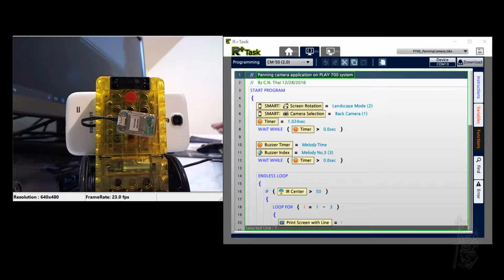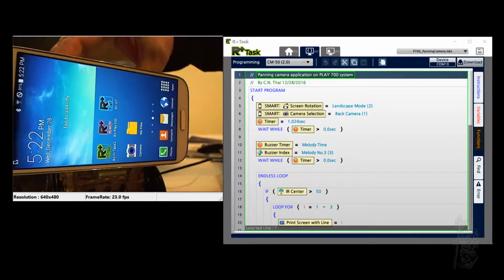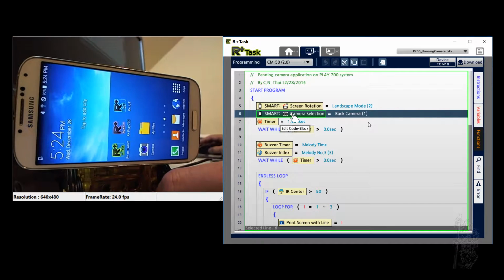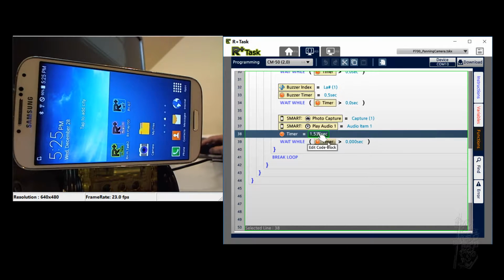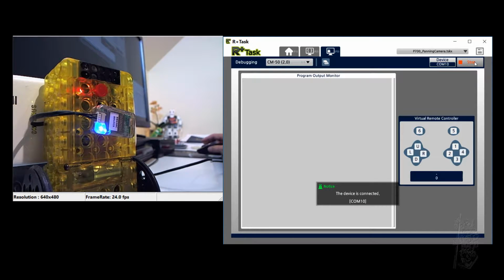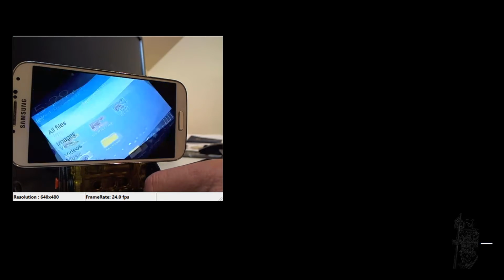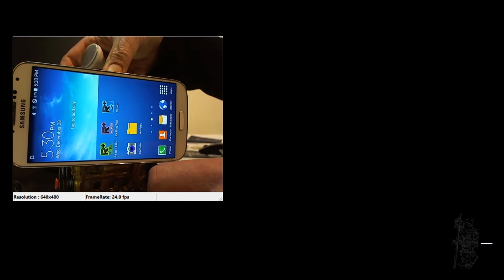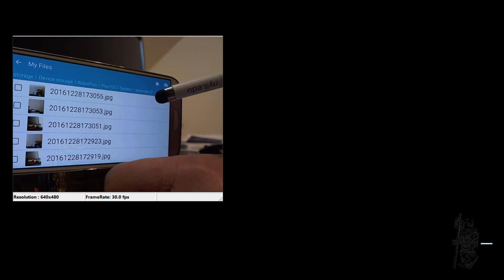ROBOTIS PLAY 700 Using Phone Cameras (Android and iOS)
After spending a few days hacking at the PLAY 700 mobile app (both for Android and iOS) with the goal of trying to use both front and back cameras on the phones, here are what I have learned so far:

1)  I first used a Samsung Galaxy S4 on Android 4 and it worked well for me, I could swap from inside the TASK program to either front or back cameras and it even played the audio clips on the S4 for me.  And then I made the mistake of upgrading the S4 to Android 5, and now I can only access the back camera and I lost audio files playback capabilities.  I have not gotten the chance to revert the S4 back to Android 4 yet!  Does anyone know of a good information source for this issue?

2)  My iPhone is a 4S (iOS 9.3.5), the PLAY 700 app works good on it, but so far I could only access the back camera.  It worked pretty close to the S4 when it was on Android 4 (see video).

3)  Using the BT-210 was pretty convenient, if you preferred to develop TASK codes on the bigger PC display and then turned around and used the same BT-210 on an Android mobile device without having to swap in/out any BT hardware at all (see video).  If your target device is an iPhone, all you'll have to do is swap out the BT-210 to a BT-410 module at "run-time" so to speak.  They use the same cable, so very easy procedure.

4)   The last interesting thing that I learned was that we could not use the TASK program to access the "Smart Devices" directly, the "Smart" commands sent out by TASK were actually handled by the PLAY 700 app which routed them to the appropriate "Smart Devices", and the PLAY 700 app also took care of the user interface on the mobile device for us, so the user needed only to concentrate on the logic inside the TASK program only.   The PLAY 700 app has a very sophisticated data/folder structure for each "project" (see video). Kudos to the ROBOTIS programmers !!!